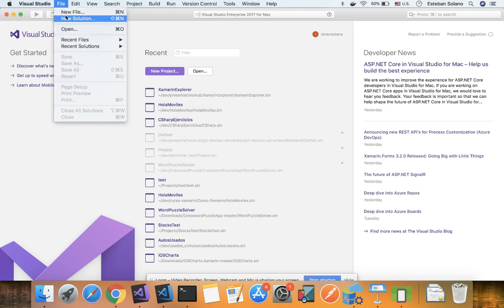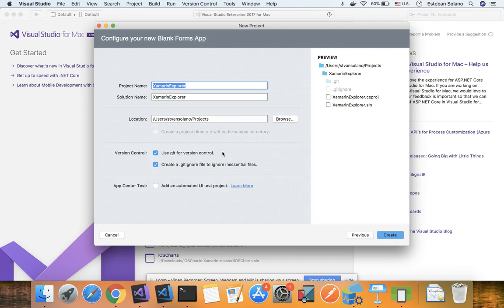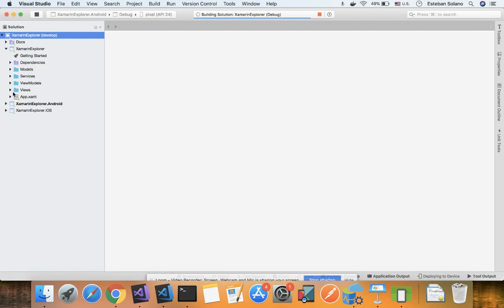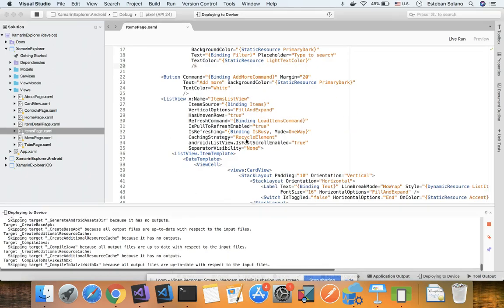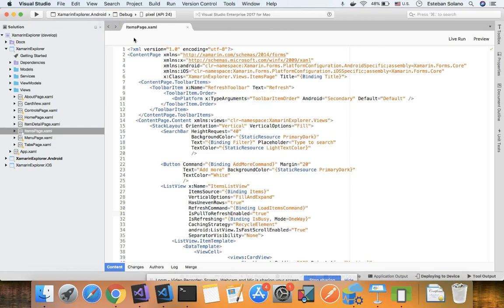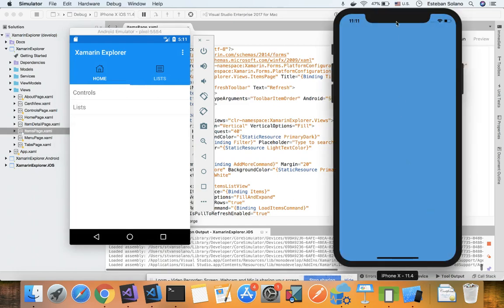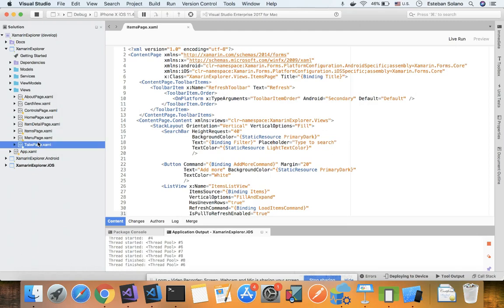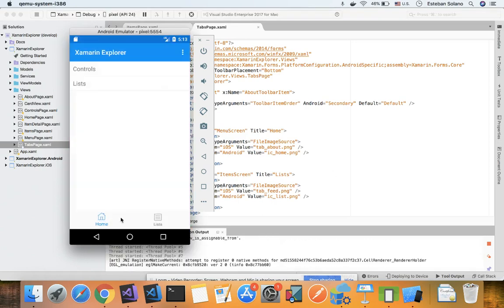VS4Mac Intro (Visual Studio for Mac)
A quick intro to Visual Studio for Mac. See how to create an app for iOS and Android in ~5min!